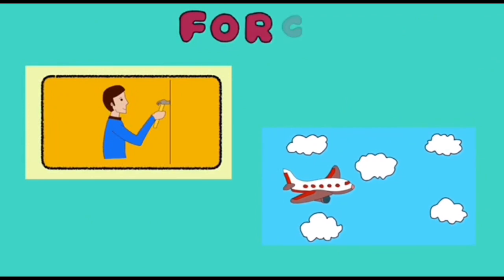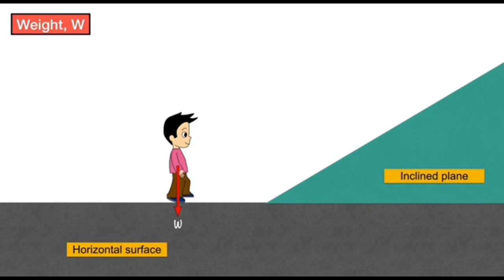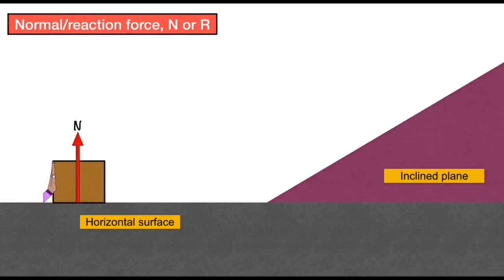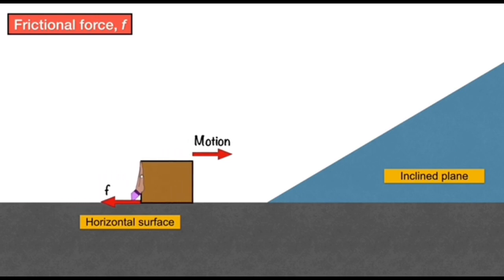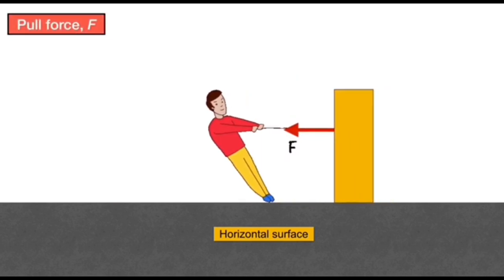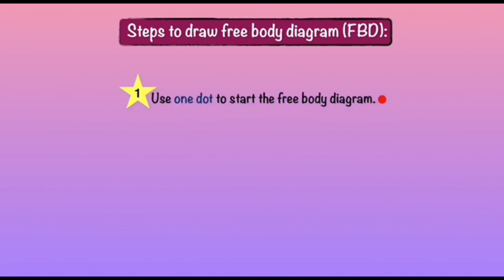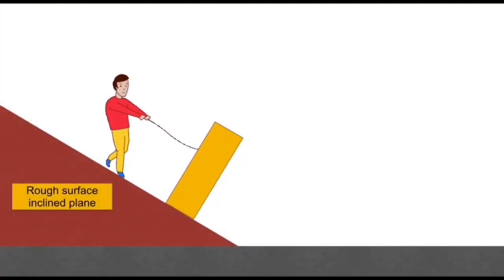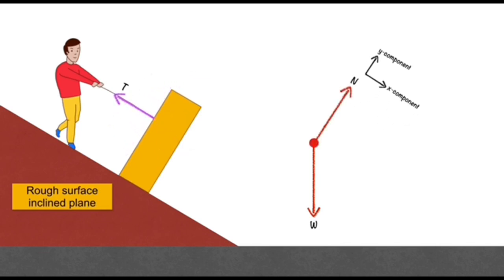CHAPTER 4 : 4.1 Basic of Forces and Free Body Diagram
Pertandingan Video Pendek Aplikasi Apple dalam PdPc (anjuran Bahagian Matrikulasi dengan kerjasama Apple Malaysia)

Ahli Kumpulan:
Shiqah binti Ebrahim
Rizaudin bin Abd Rashid
Norsarina binti Amran

Pencapaian:
Pingat emas 🥇